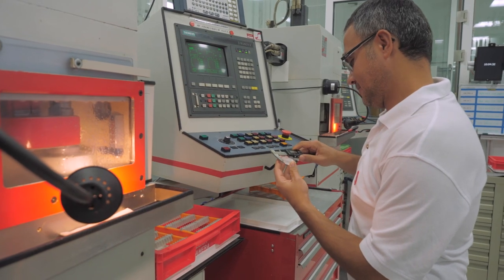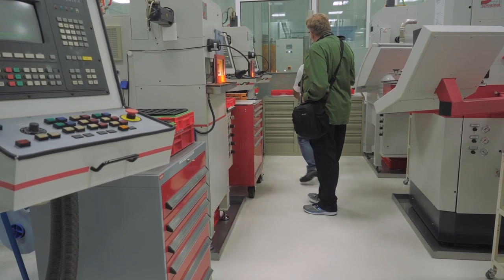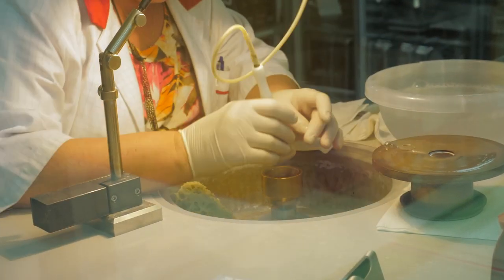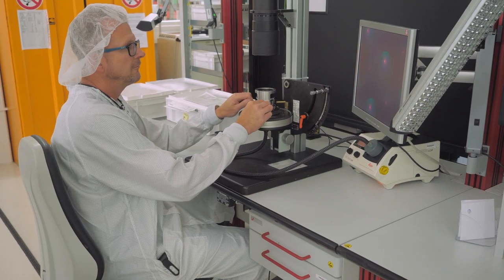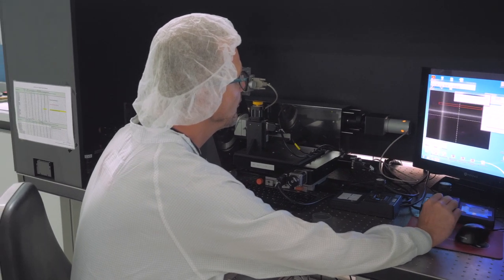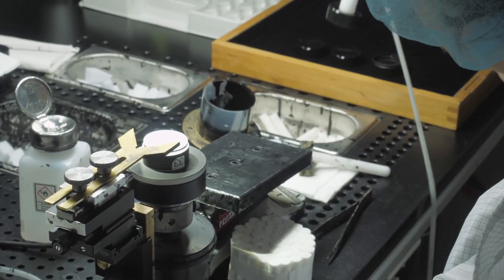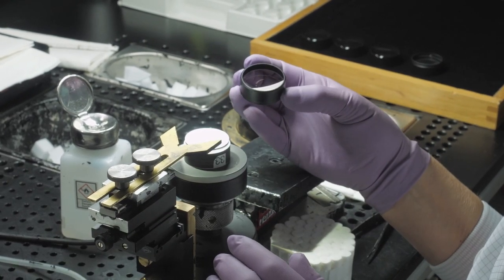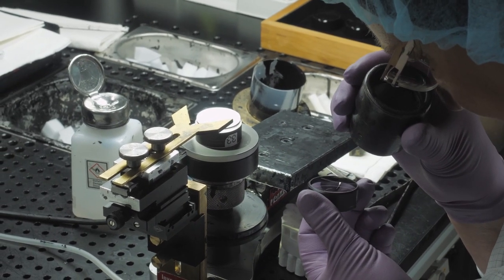Leica 04 Optical Design